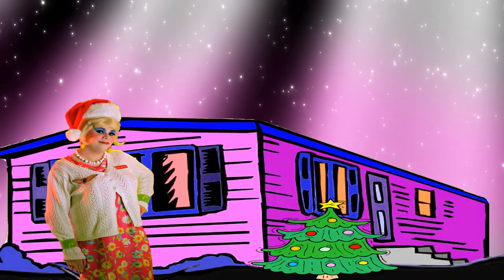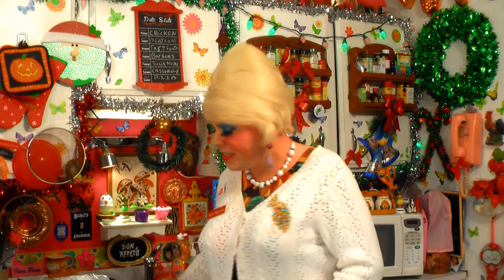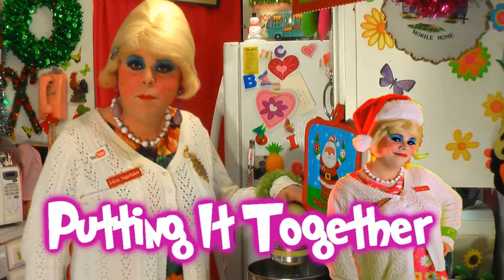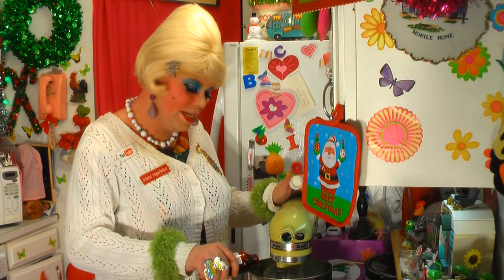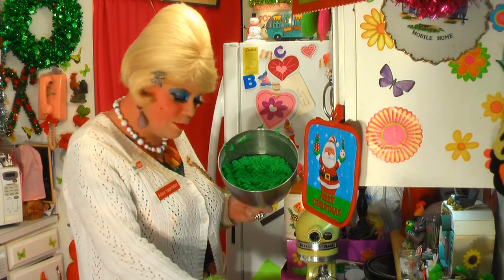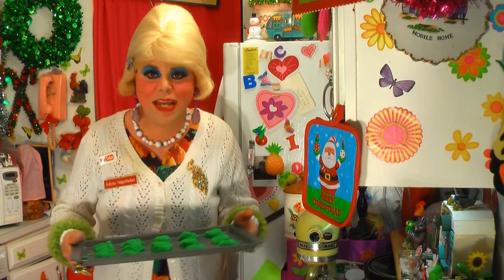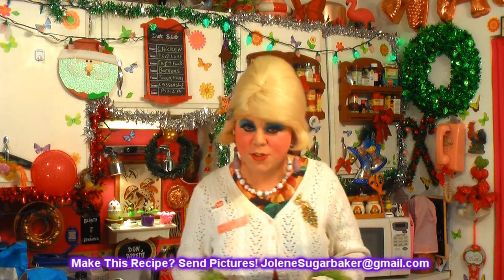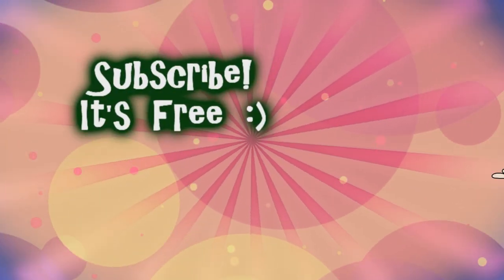Lemon Potato Chip Cookies : Day 4 Trailer Park Christmas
Trailer Park Christmas Day 4 : Lemon Potato Chip Cookies

Join Jolene Sugarbaker inside The Trailer Park Test Kitchen as she whips up tasty treats for the Christmas Holiday during 25 days of Trailer Park Christmas!

Every day until December 25th, Jolene Sugarbaker is releasing a new video recipe or craft on YouTube!

Spend the Holidays Trailer Park Style!

Today, Jolene makes a surprising cookie made with Potato Chips!

Jolene's Lemon Potato Chips will surprise your friend with a delightful cookie made with America's Favorite Snack Food!

The secret is crushed Potato Chips!

This crazy cookie is great on the buffet table, or makes a perfect quick gift for when you visit with friends over the Holiday!

Join Jolene on the 4th day of Trailer Park Christmas! Tune in every day until the 25th for a new video!

For some reason, you need a Google + page to comment now, so please get one!

What recipe are you most excited for with Trailer Park Christmas?

I'll see you tomorrow!
Love,
Jolene Sugarbaker